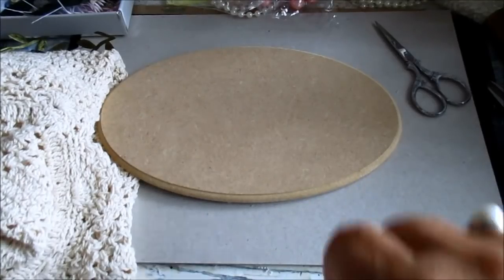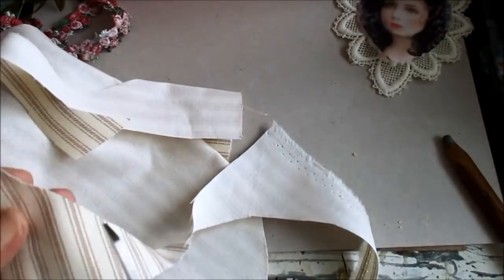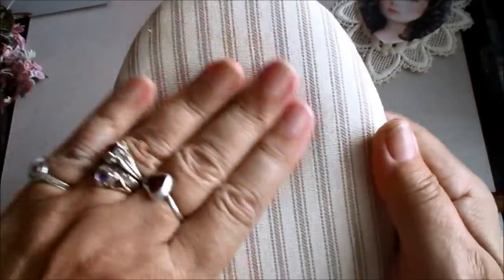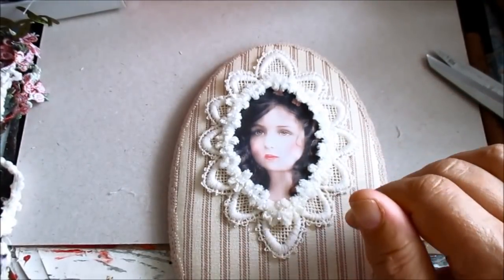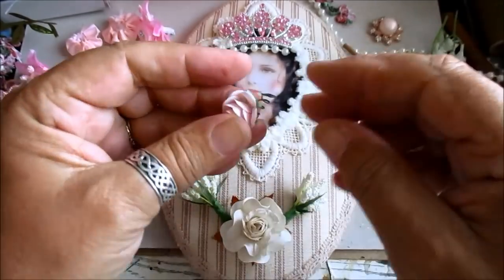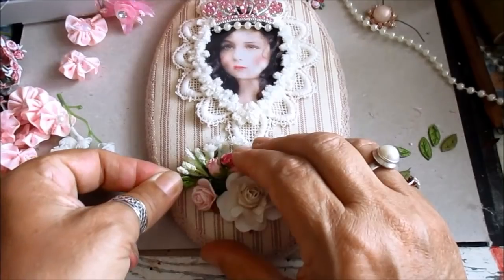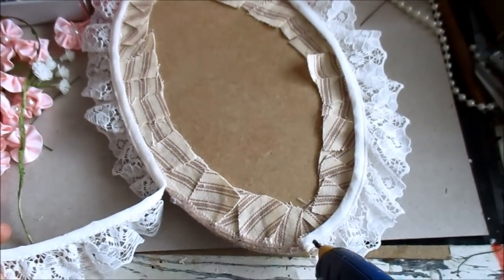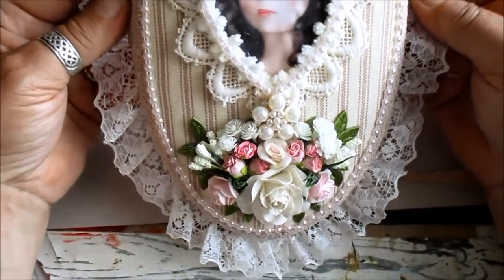SOLD - Gorgeous Shabby Chic Padded Plaque Tutorial - jennings644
All videos are free to watch, but if you'd like to join this channel for extra perks and extra video's that only you as a member will see, click on the BLUE JOIN button, after all, we like the odd perk when we can get them! Click on the JOIN button below all future videos and you can also find it on my homepage below the main banner!